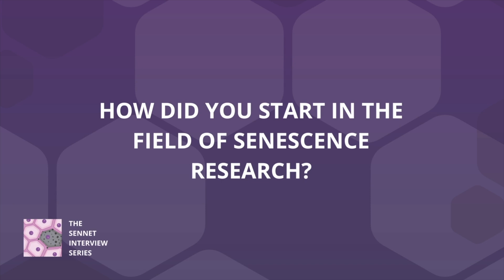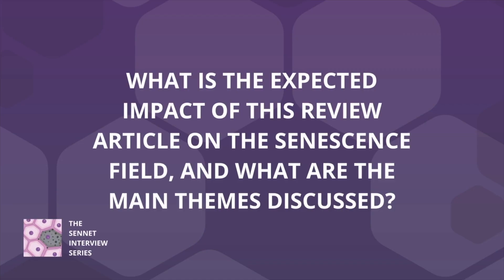SenNet Interview Series: Nicola Neretti and Vidyani Suryadevara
In the eleventh episode of the SenNet Interview Series, we're joined by Dr. Nicola Neretti and Dr. Vidyani Suryadevara.

In this interview, they discuss their landmark paper "SenNet recommendations
for detecting senescent cells in different tissues" published in June 2024 in Nature. You can read the article in its entirety

Dr. Nicola Neretti has been working on interdisciplinary projects which involve signal/image processing, and the modeling of biological systems at Brown University. His current focus is the application of high throughput techniques such as RNA-seq to study changes in the transcriptional network caused by genetic and environmental interventions that extend life span in model organisms. His most recent work includes the development of computational methods to detect age-associated chromatin changes and activation of transposable elements.

Dr. Vidyani Suryadevara is an instructor in Radiology at the Rad/Molecular Imaging Program at Stanford University. She is also a member of the Wu Tsai Human Performance Alliance and the Wu Tsai Neurosciences Institute. You can find out more about Dr. Suryadevara

The SenNet Interview Series is an anthology of video interviews with the researchers involved in the SenNet Consortium. In these interviews, scientists offer insights into their ongoing senescence research and initiatives within the Consortium.

The Common Fund’s Cellular Senescence Network (SenNet) Program was established to comprehensively identify and characterize the differences in senescent cells across the body, across various states of human health, and across the lifespan. SenNet will provide publicly accessible atlases of senescent cells, the differences among them, and the molecules they secrete, using data collected from multiple human and model organism tissues. To identify and characterize these rare cells, SenNet will develop innovative tools and technologies that build upon previous advances in single cell analysis, such as those from the Common Fund’s Human Biomolecular Atlas Program and Single Cell Analysis Program. Lastly, SenNet aims to unite cellular senescence researchers by developing common terms and classifications for senescent cells.